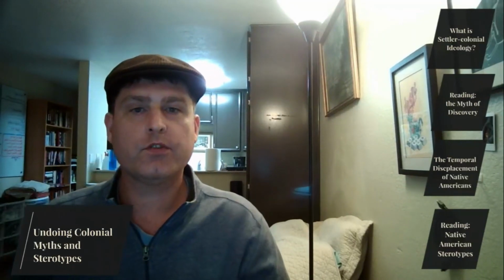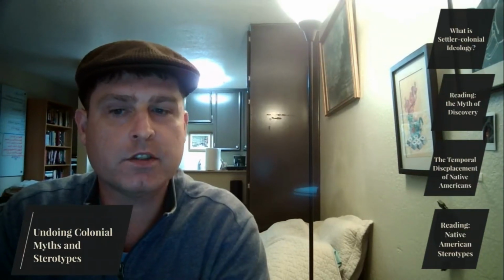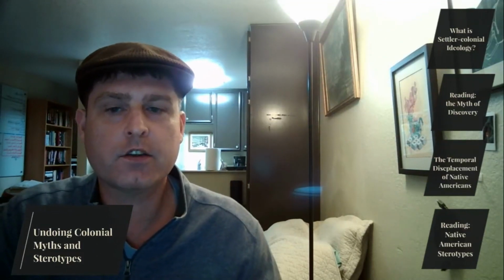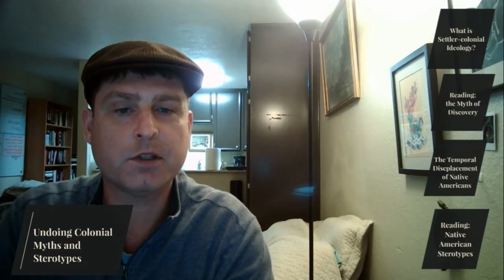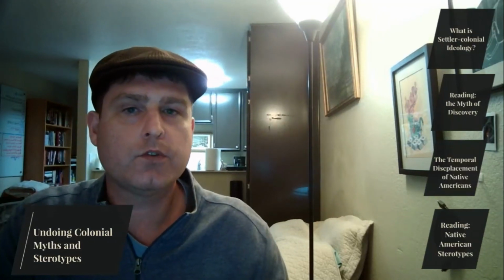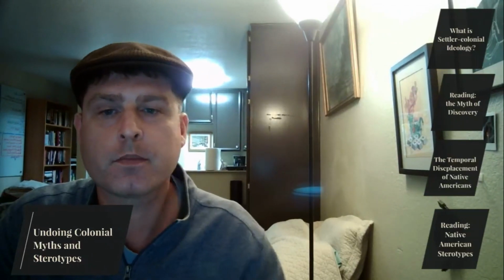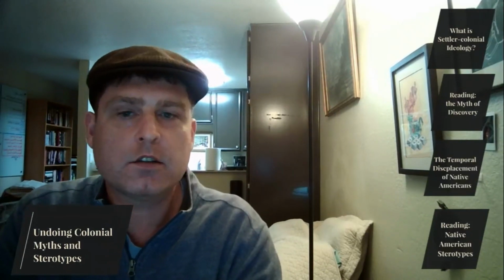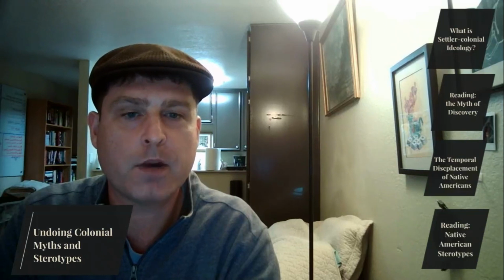ES4. Week 2 Lecture